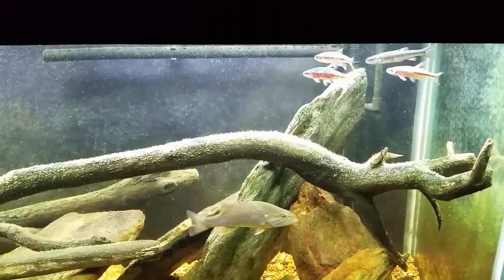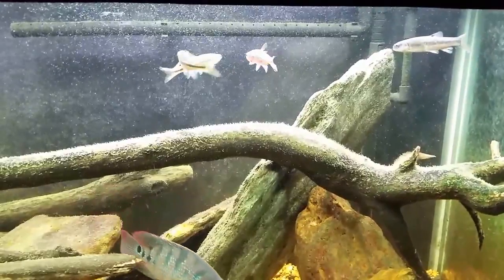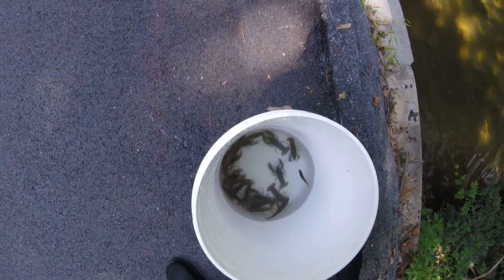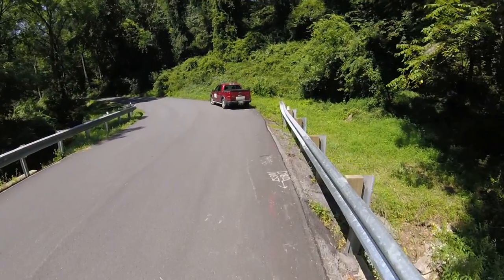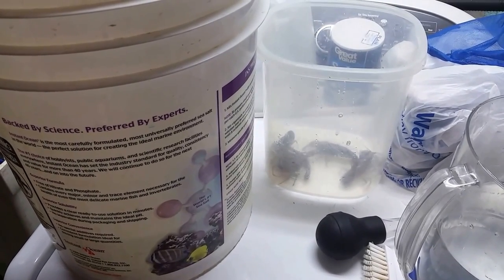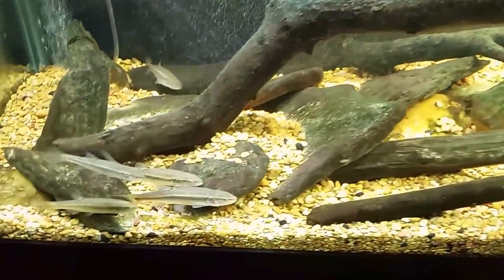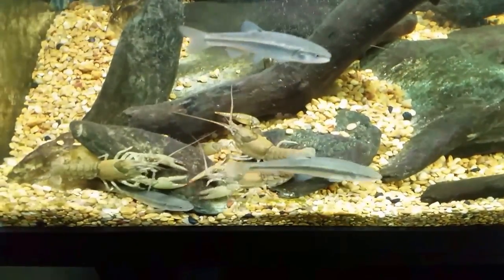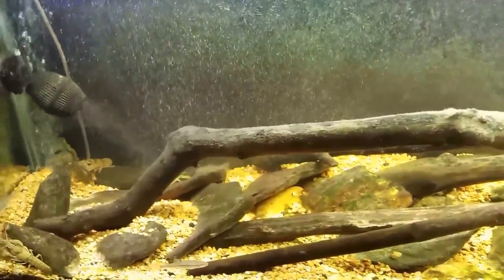Emptying My Minnow Trap To Feed My Smallmouth Bass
In this video I check my minnow trap to feed my Smallmouth Bass I have in my 125 gallon Native Tank. I have Creek Chubs and virile Crayfish in the trap, but the Bass only eats a minnos.